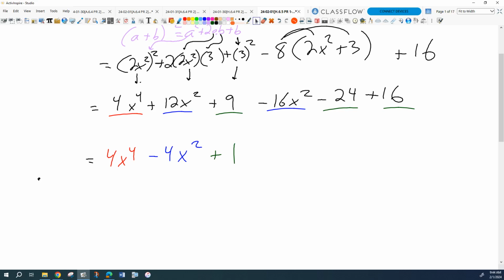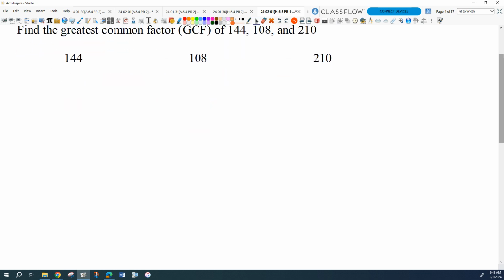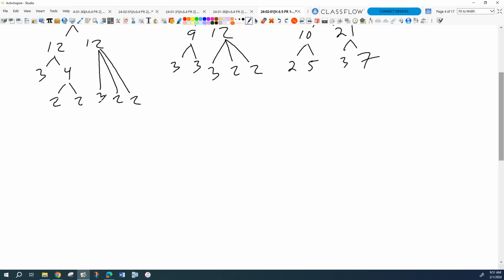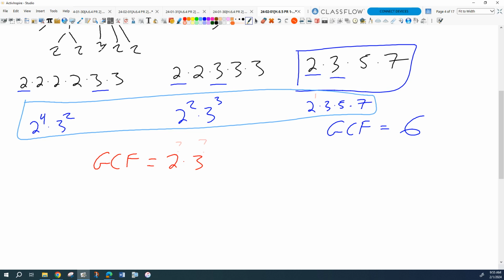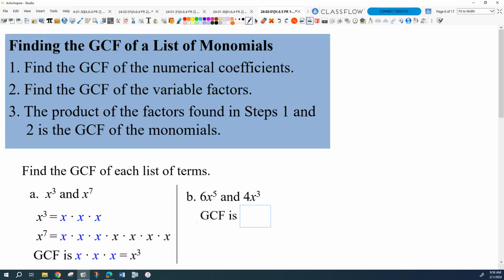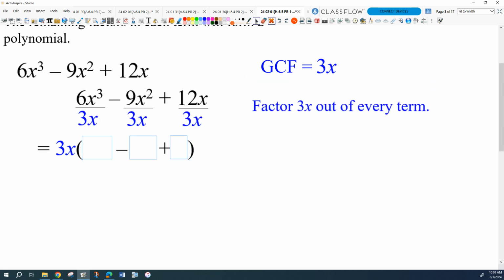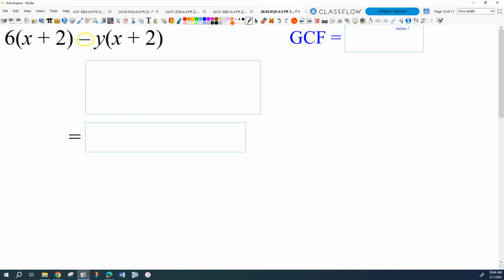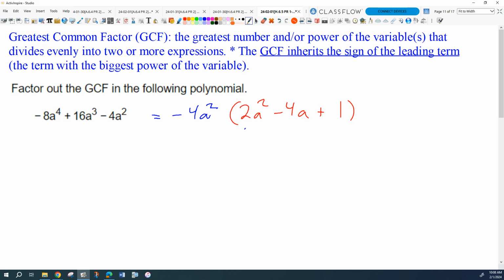25-01-17[H.6.5 PR 1] The Greatest Common Factor (GCF)